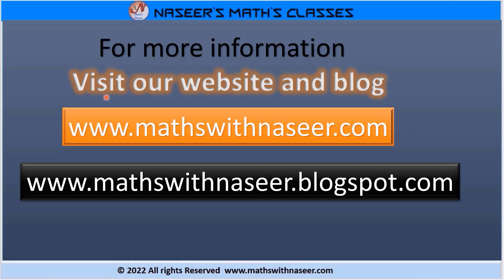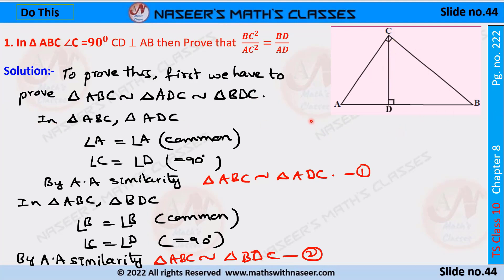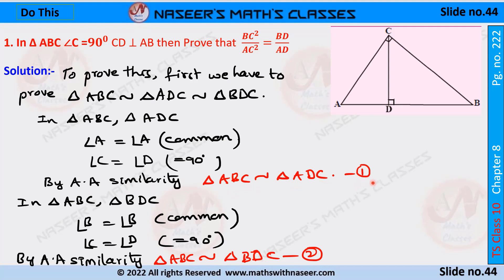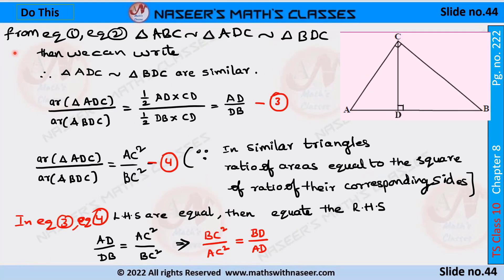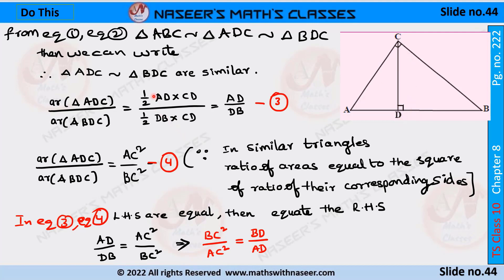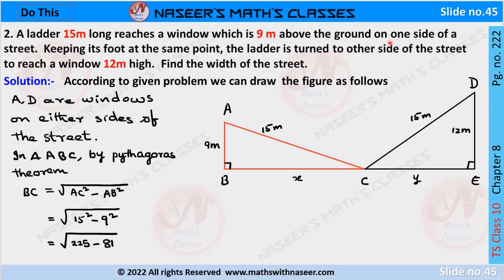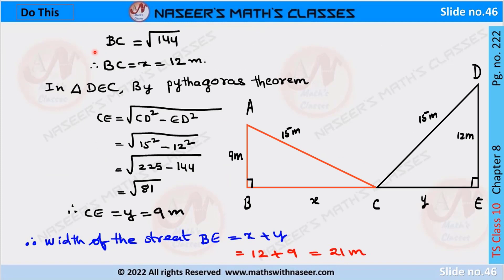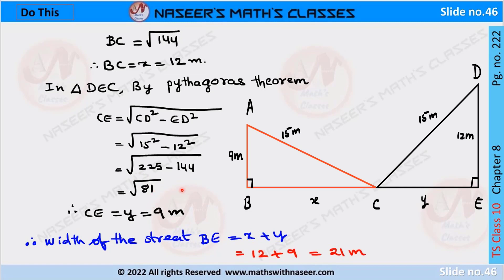TS MATHS CLASS 10 CHAPTER 8. SIMILAR TRIANGLES DO THIS PAGE NO.222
TS MATHS CLASS 10 CHAPTER 8. SIMILAR TRIANGLES DO THIS PAGE NO. 223